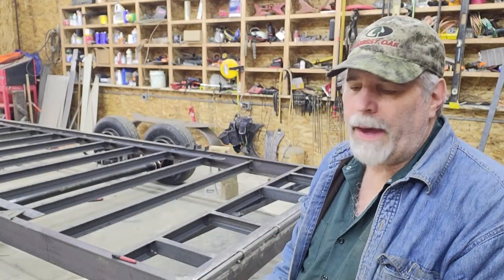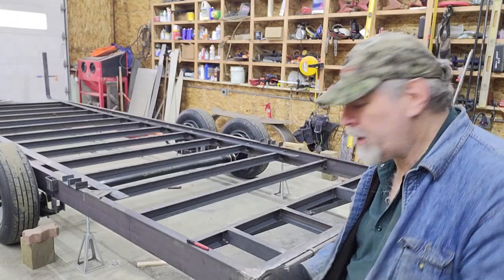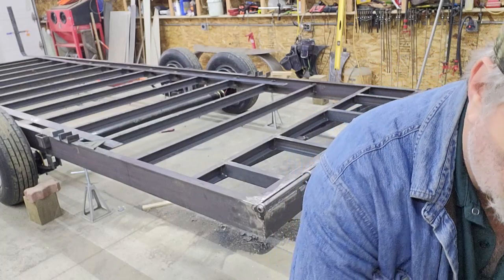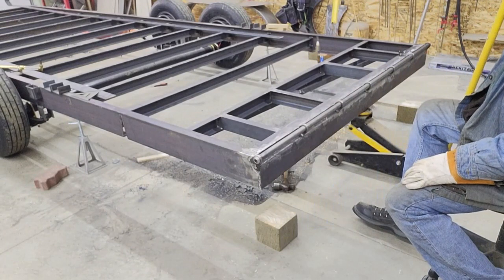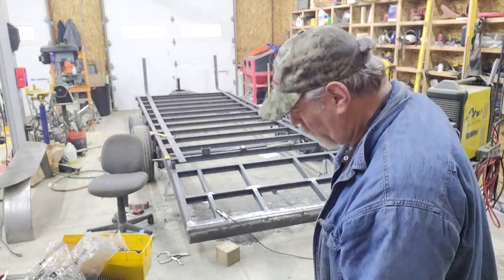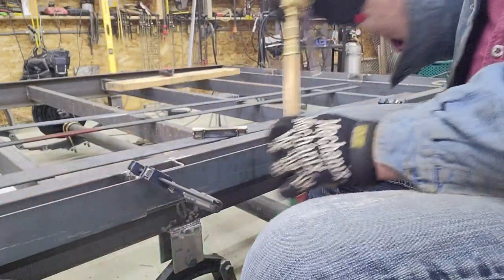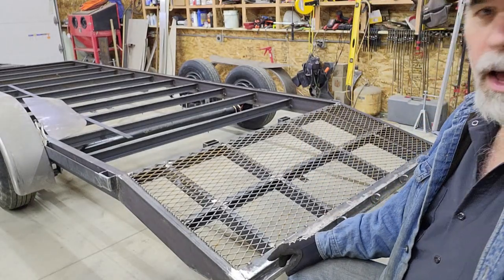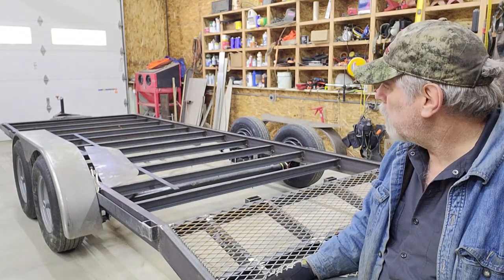In this episode, I'll bend the beaver tail down, and attach some expanded metal